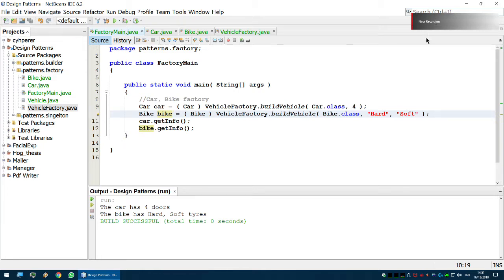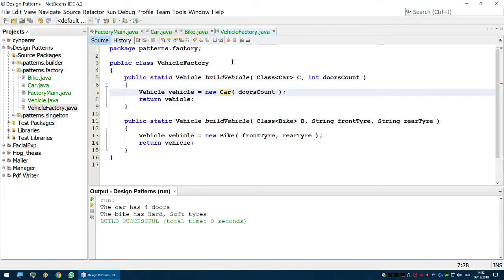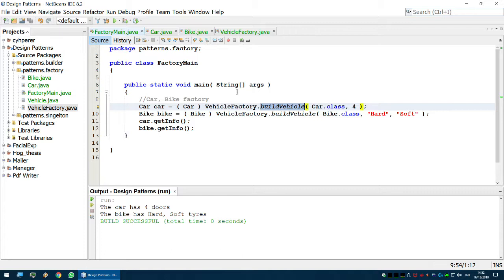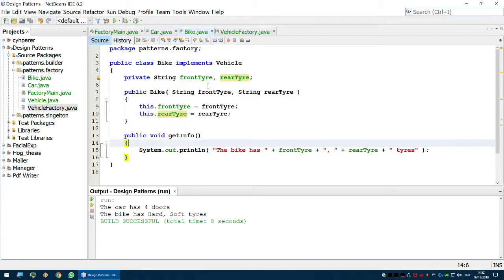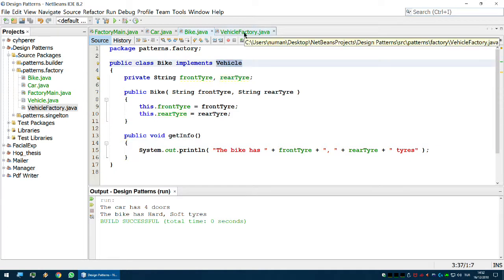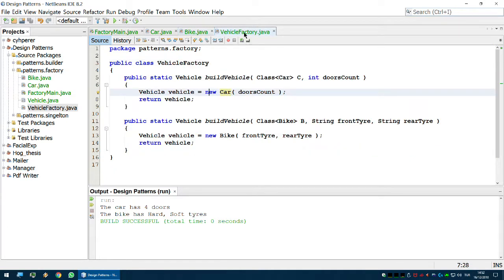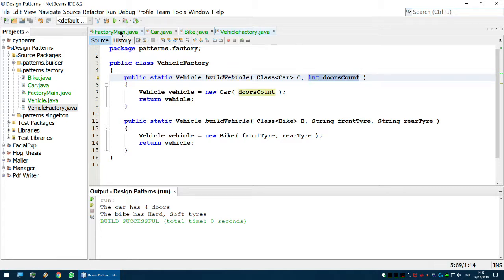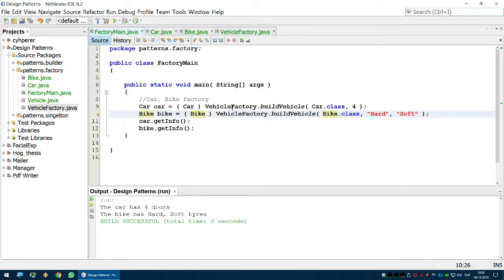Factory CodeReady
The Code Ready version of Factory design pattern